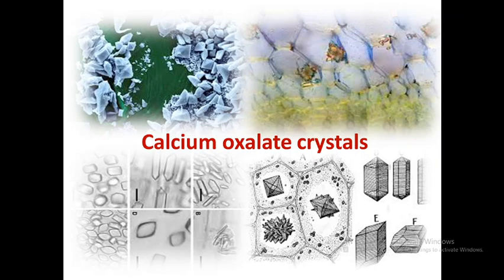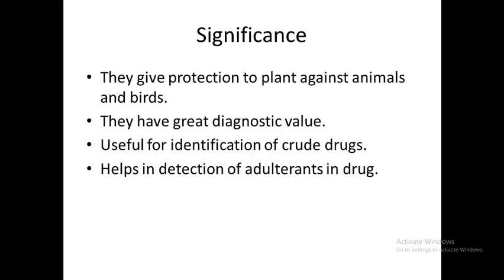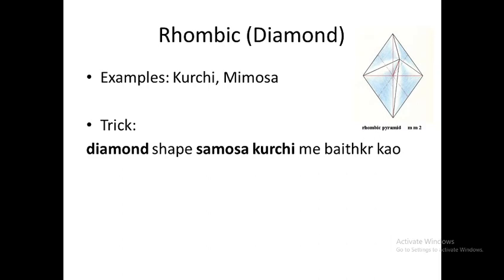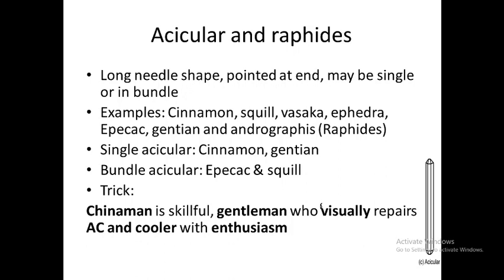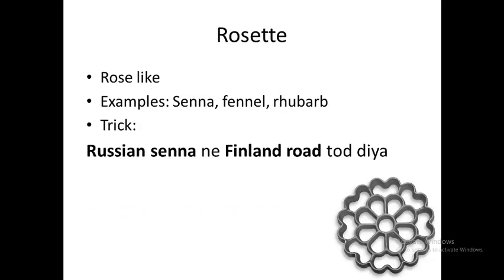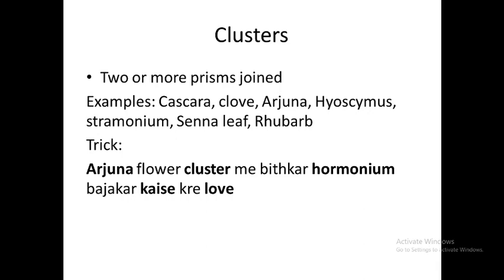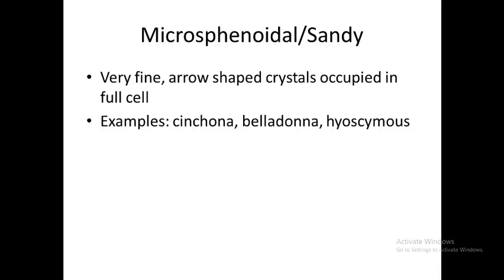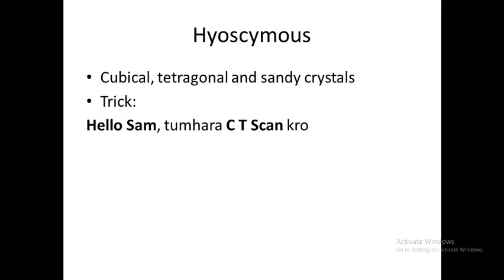Calcium oxalate crystals. Pharmacognosy. GPAT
The video lecture covers the introduction and types of calcium oxalate crystals found in plant. The discuss is useful for GPAT preparation.

Credit: PharmaNote.